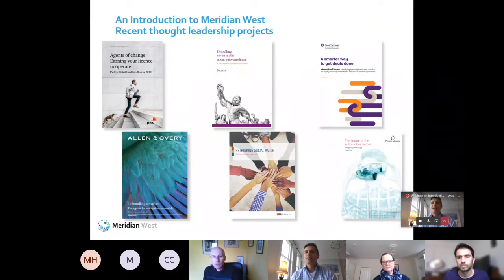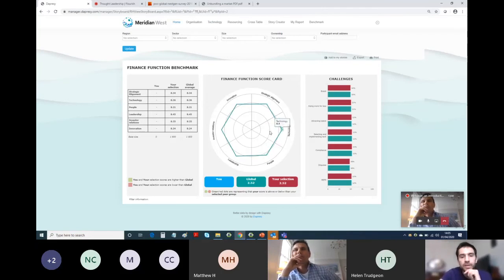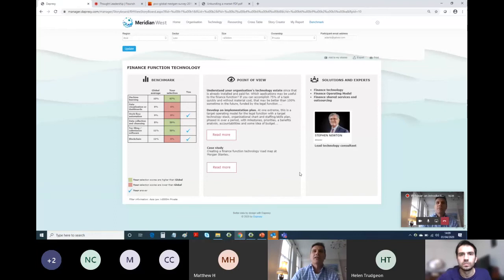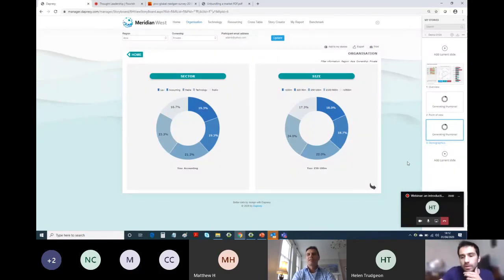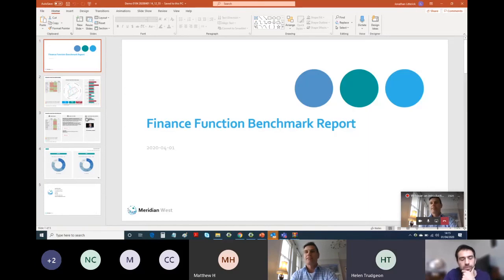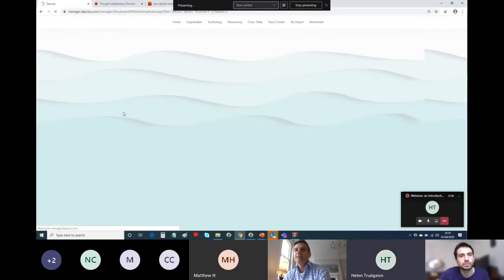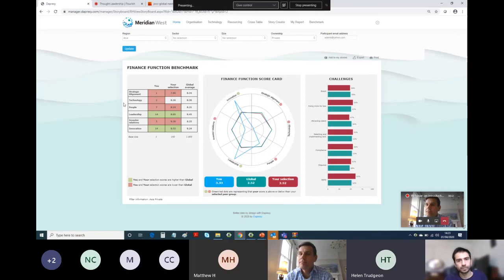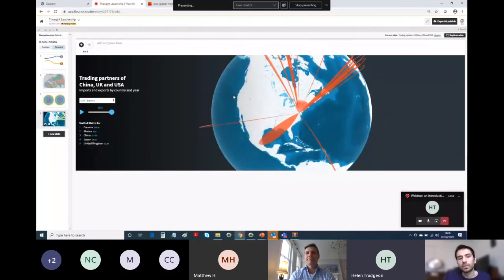An introduction to Meridian West’s Thought Leadership Dashboards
At the end of 2019 Meridian West launched our Thought Leadership Dashboard,– a tool for creating personalised thought leadership that delivers powerful client insights and helps fee earners engage in meaningful conversations about what really matters to their clients.
This 30 minute webinar led by Meridian West Director Ben Kent and Senior Consultant Jonathan Litterick, walks you through the tool, showing you how the dashboards can be used to:
• Create customised segmentation and analysis of your thought leadership
• Build benchmarks to identify your clients’ core strengths and weaknesses across multiple touchpoints
• Implement a personalised balanced scorecard approach
• Quickly build and export custom presentations in your company PowerPoint template
We’ll also include use case scenarios of how the Dashboards can be used to deepen and personalise your business development and marketing activities.